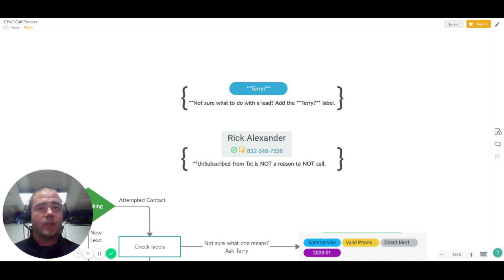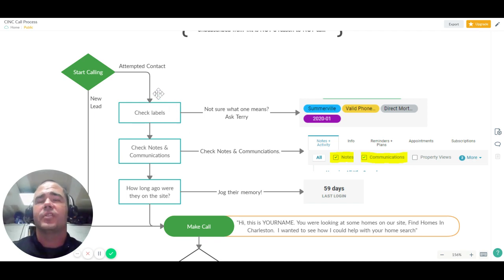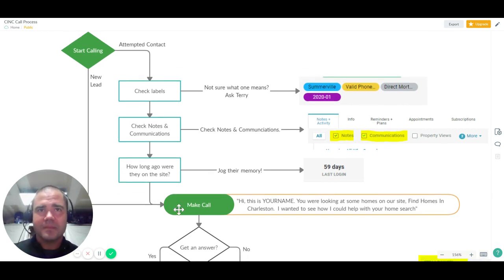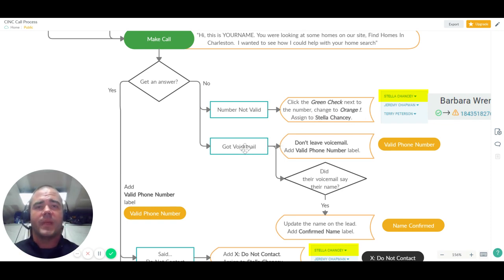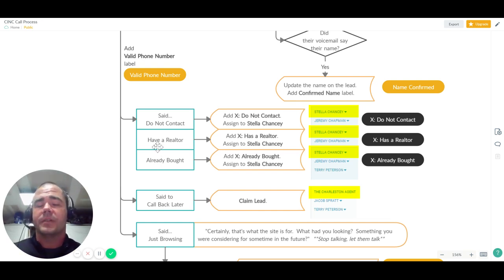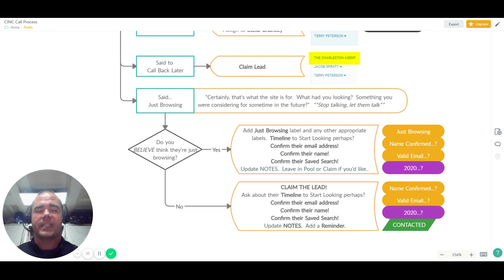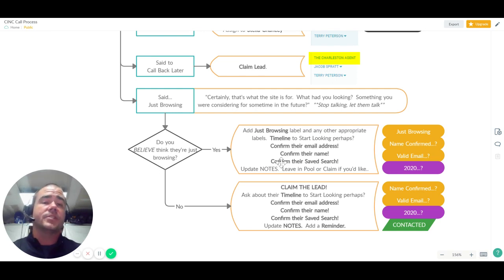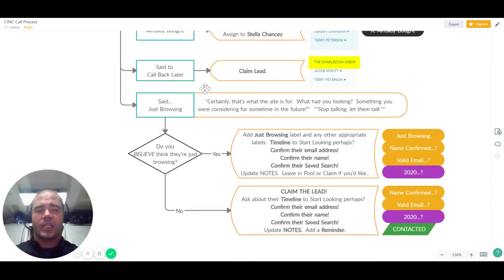CINC 101: The Call Process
CHSagent's process for making CINC calls
by Terry Peterson w/CHSagent.com